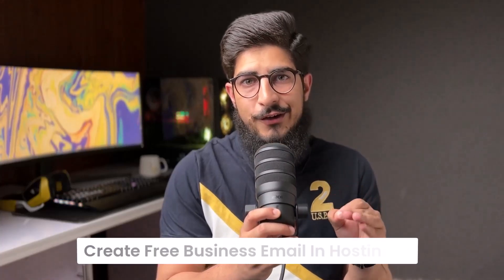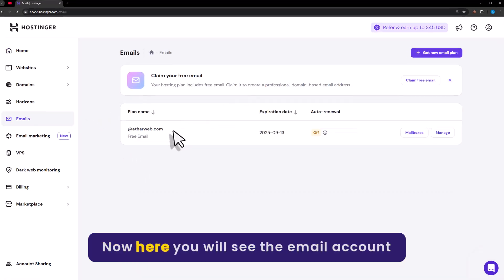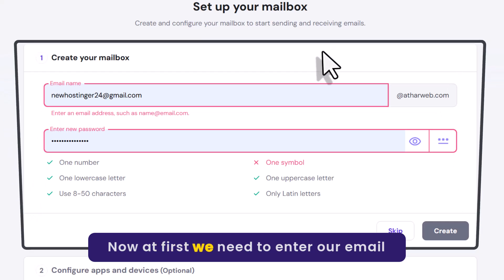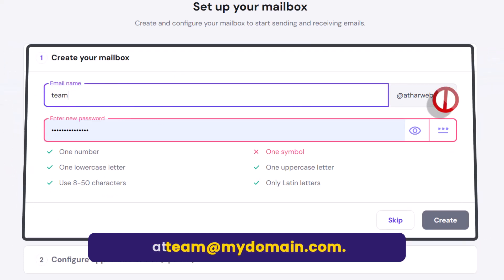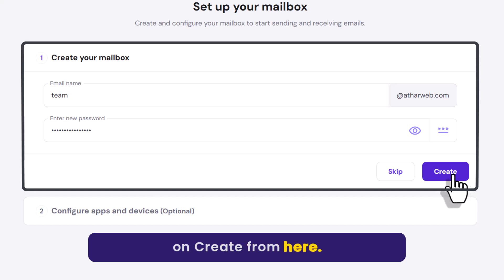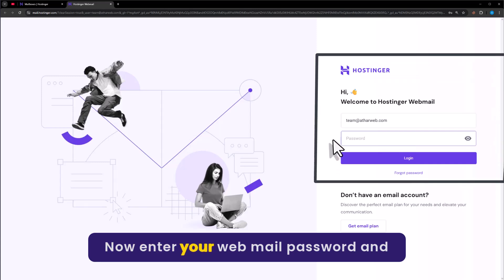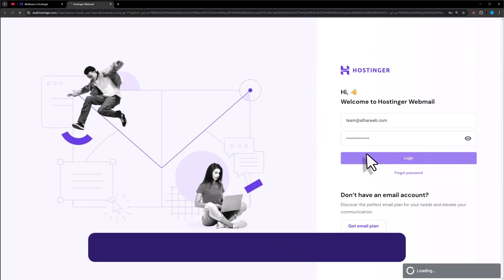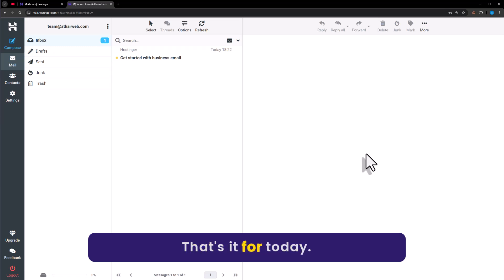How To Setup Free Email In Hostinger 2025 | Create Free Business Email In Hostinger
Learn how to set up free email in Hostinger in 2025. Follow the video and setup free email in hostinger today.

In This Video Tutorial You’ll Learn:
1. How To Setup Free Email In Hostinger

Follow the simple steps to Setup Free Email In Hostinger:

(Log into Hostinger, go to Emails from the left menu, click "Manage" next to your domain, then go to Mailboxes and click "Create a Mailbox." Enter an email name and password, then click Create.)

Step # 2: Access Webmail
(Once the mailbox is created, go back to Mailboxes, click on Webmail, enter your email password, and log in to access your inbox.)